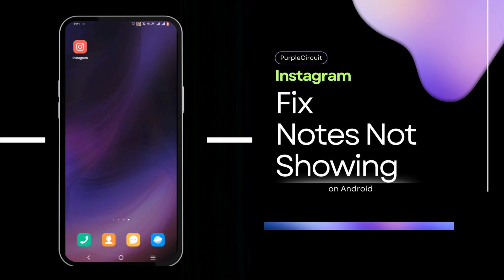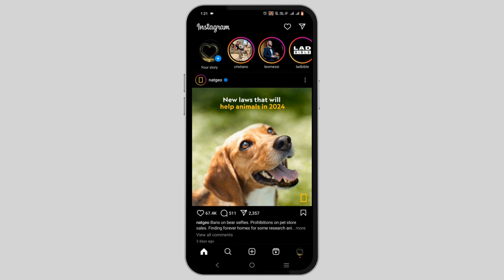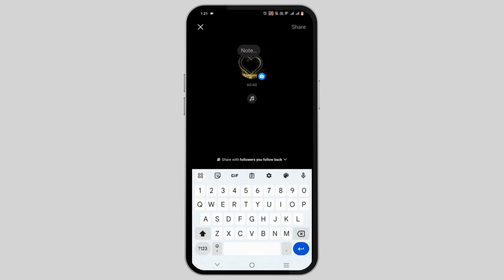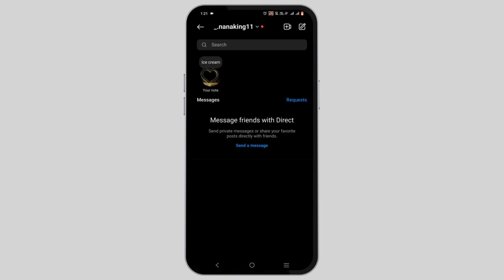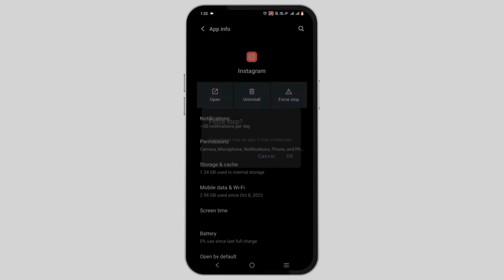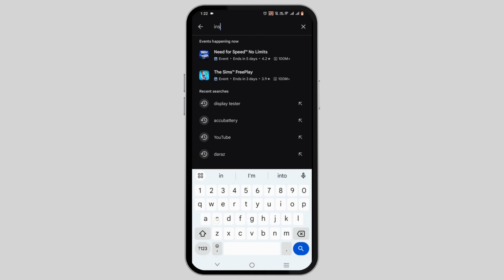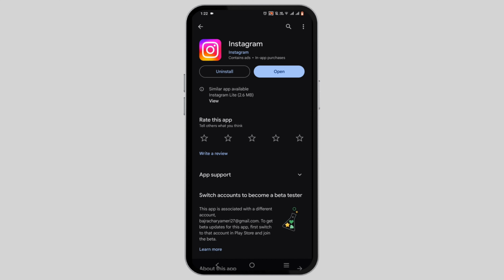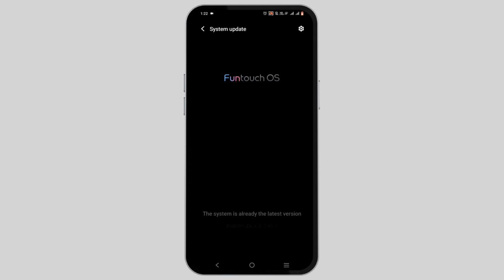How to Fix Instagram Notes Not Showing on Android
"Experiencing issues with Instagram Notes not showing on your Android device? You're not alone, and we've got the solution! In this step-by-step tutorial, we'll walk you through troubleshooting and fixing the problem of Instagram Notes not displaying correctly on Android.

In this video, you'll learn:

- Common reasons why Instagram Notes may not be visible on Android.
- Easy-to-follow troubleshooting steps to resolve the issue.
- Tips and tricks to ensure your Instagram Notes function smoothly.

Don't let this Instagram Notes problem disrupt your social media experience! Whether you're missing important updates or creative content from friends, we've got you covered.

If you've been wondering, 'Why are my Instagram Notes not showing on Android?' - this video is your ultimate guide to getting things back on track.